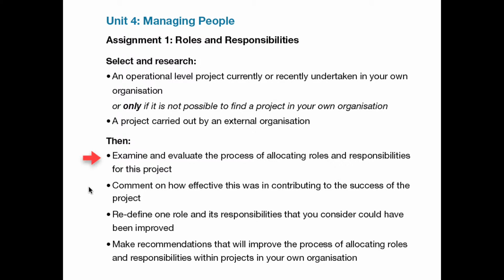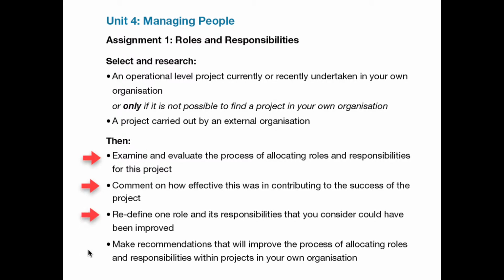Unit 4 Managing People Assignment Level 6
Podcast from Brighton School of Business and Management Ltd for the Edexcel Btec Level 6, Project Management Course,  Unit 4 Managing People.  This Podcast talks you through the assignment giving you guidelines and advice on how to complete the assignment successfully. Assessment criteria and grading criteria can be found in your assignment brief available on Moodle.